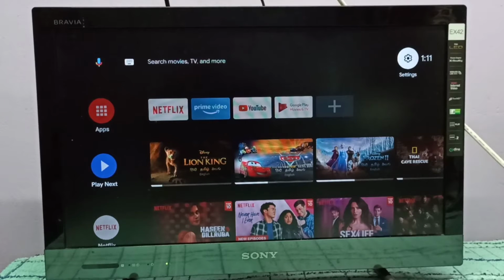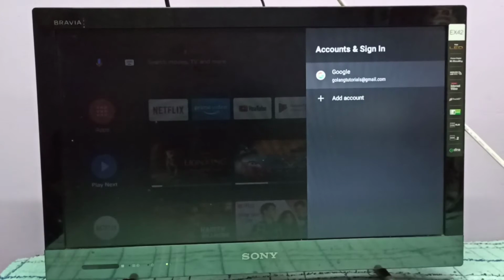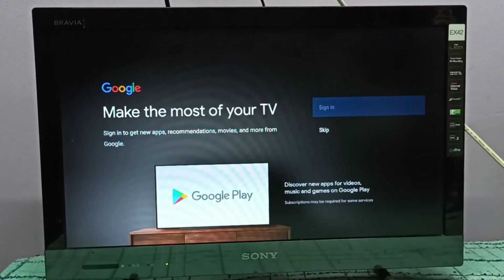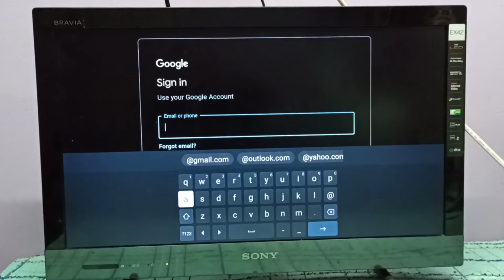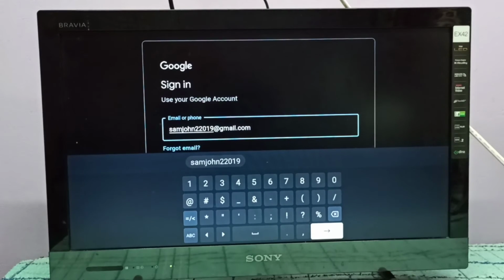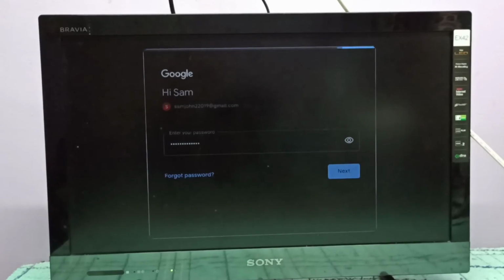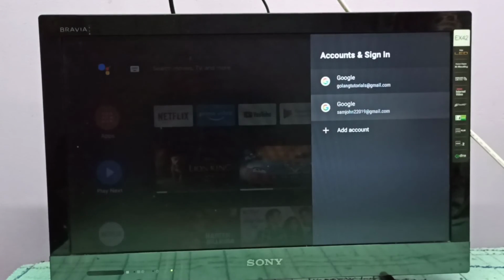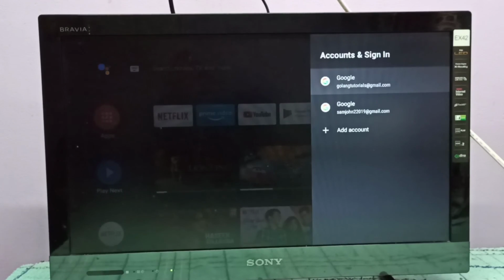Mi TV Stick : How to Add New Google Account in Xiaomi Mi TV Stick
Mi TV Stick,
Xiaomi Mi TV Stick,
Media Streamer,
Mi Box 4K,